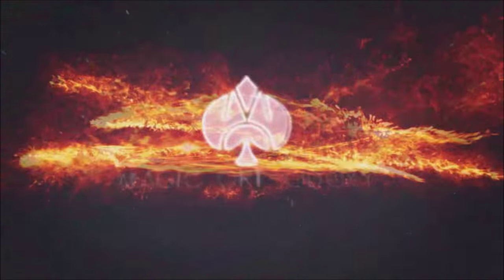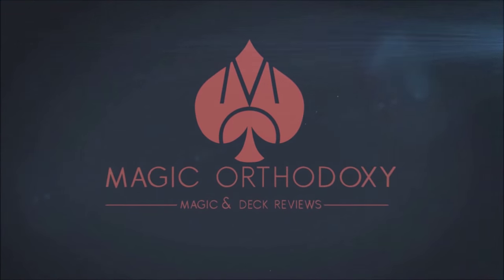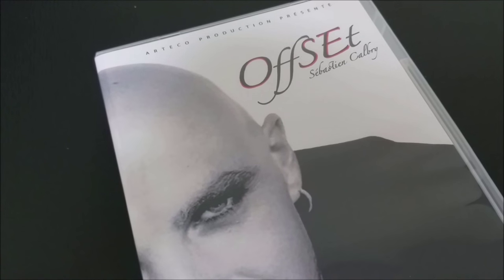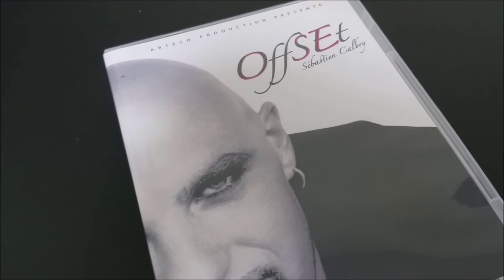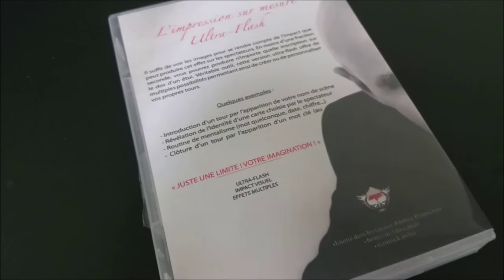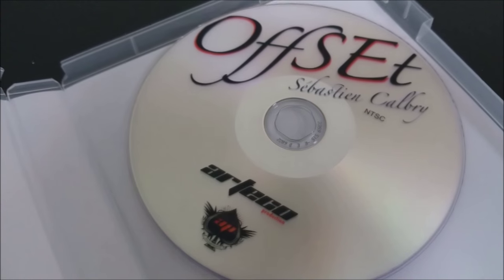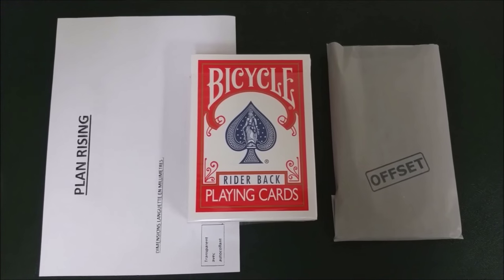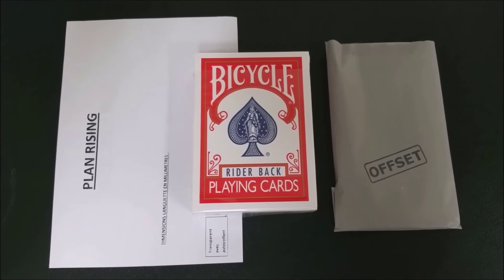Magic Review - Off Set by Sebastien Calbry [[ Moving Ink Effect ]]